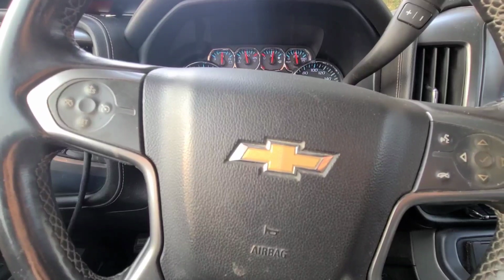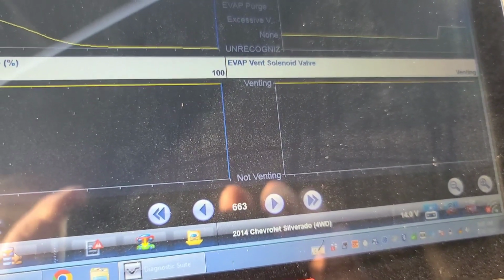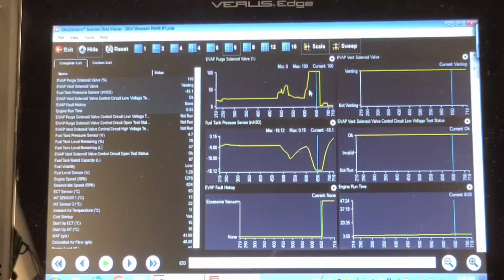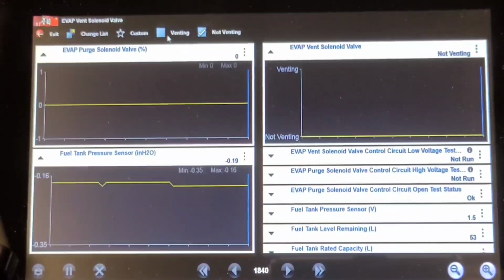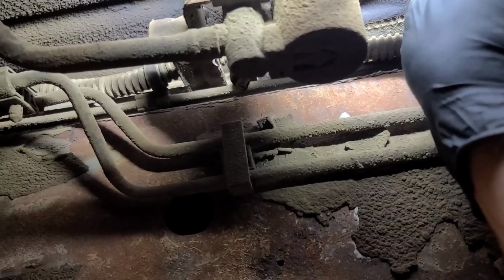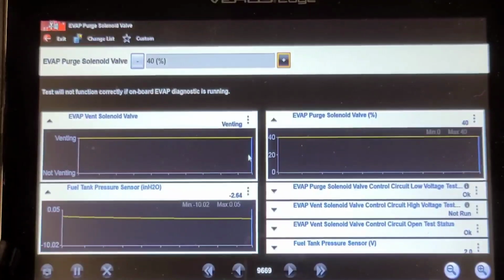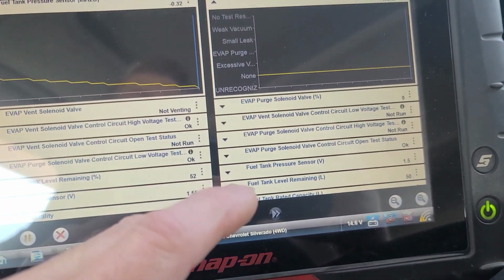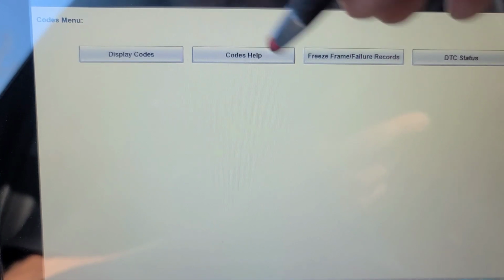2014 GM Truck P0446 Fixed With No Parts Required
In an earlier video I was chasing a P0446 code which turned out to be setting due to too much vacuum in the fuel tank. This was caused bu a plugged vent filter.